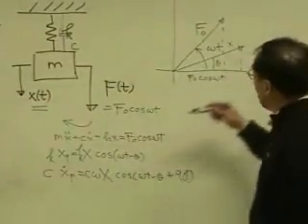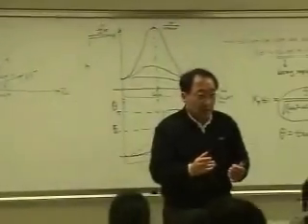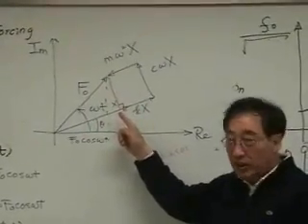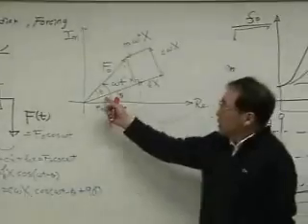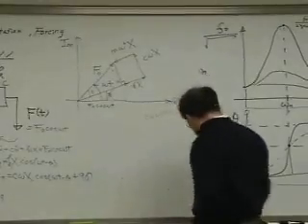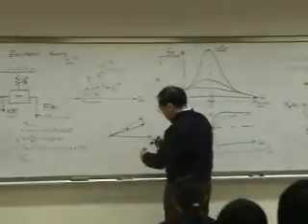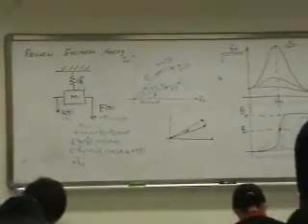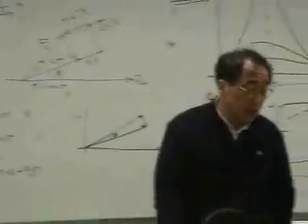[Lecture 6-6: Graphical, geometric approach] Mechanical Vibration by Prof. Yang-Hann Kim at KAIST